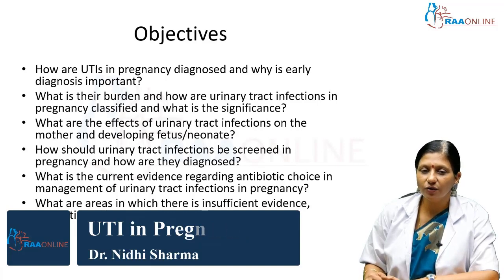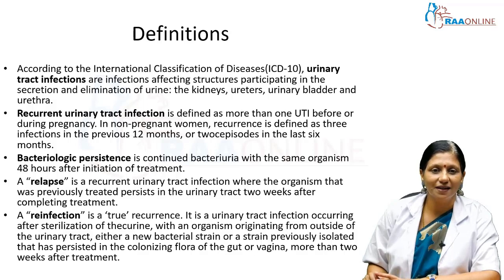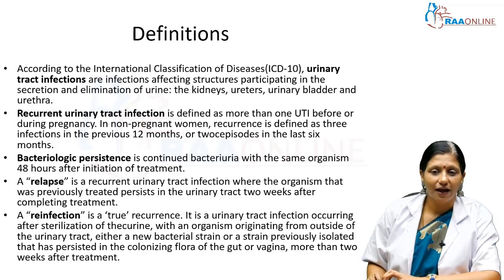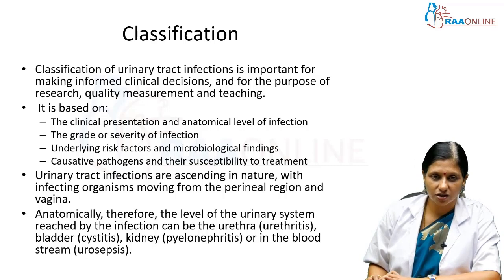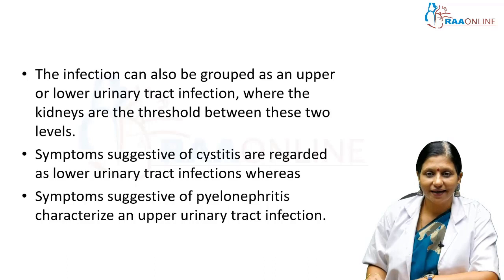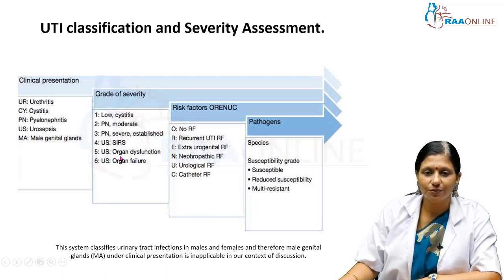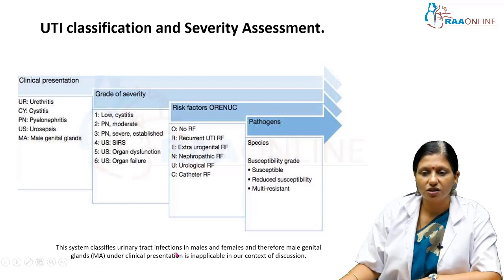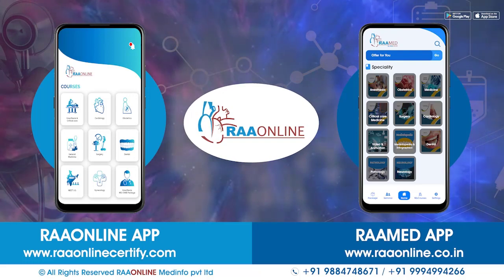UTI in Pregnancy - MD/DNB Obstetrics & Gynaecology